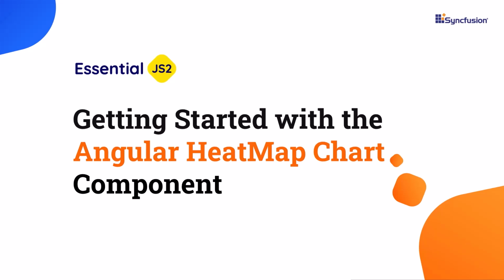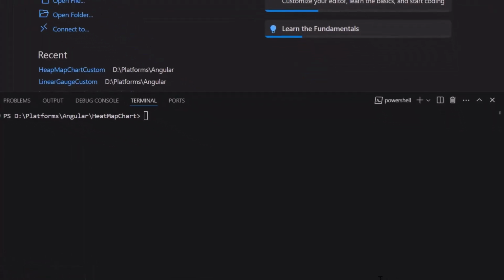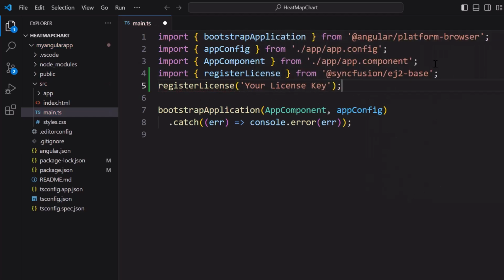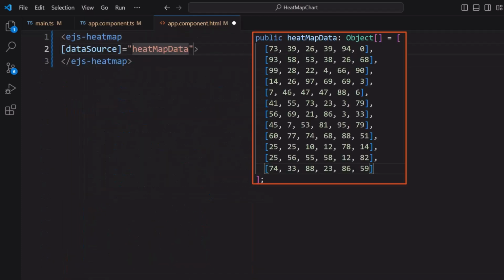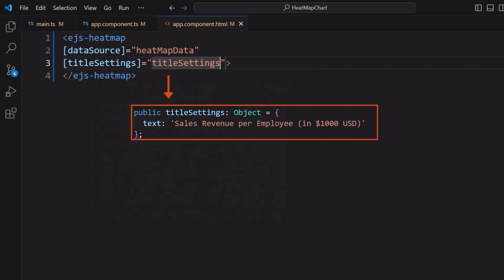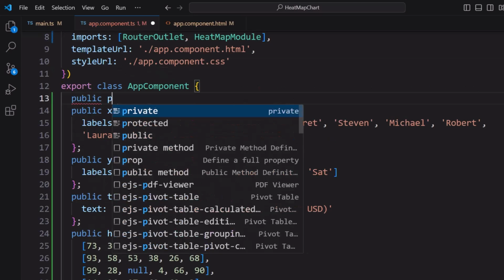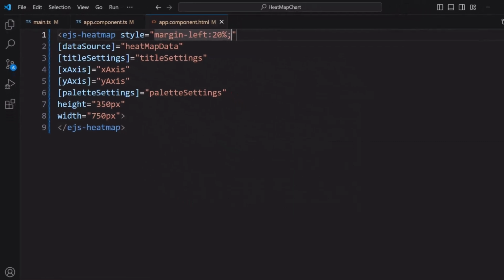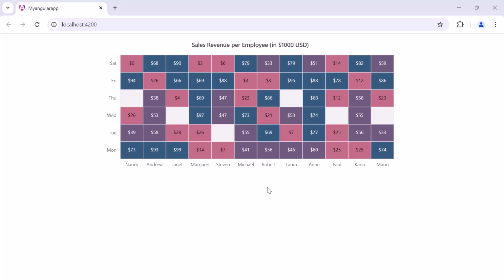Getting Started with the Angular HeatMap Chart Component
Learn how to add the Syncfusion HeatMap Chart component to an Angular application. The Angular HeatMap Chart is a graphical representation of two-dimensional data where values are represented with gradient or solid color variations. The data points are rendered as cells using scalable vector graphics or canvas UI rendering.

In this video, you will see how to configure the component with data points, axes, tooltips, custom palette colors, and formatted cell values.

Though the Angular HeatMap Chart can render data points using both SVG and canvas modes, it relies on the canvas rendering mode to display large volumes of data for the best initial load performance and optimized memory usage.

The HeatMap Chart can be bound to data using JSON or an array of objects. JSON data can be local or remote, and it can be retrieved using different adapters. The JSON data can be nested as well. You can display additional information about data points in the Angular HeatMap Chart using a legend.

BOOKMARK DETAILS
[00:00] Angular HeatMap Chart - Introduction
[00:41] Create an Angular app
[02:50] Add the Angular HeatMap Chart component
[04:24] Add title
[04:49] Add axes
[05:44] Customize palette colors
[07:13] Apply formats to HeatMap Chart cells
[07:47] Display tooltips